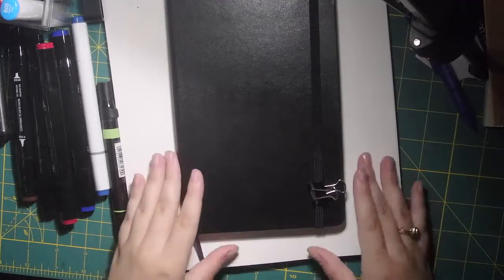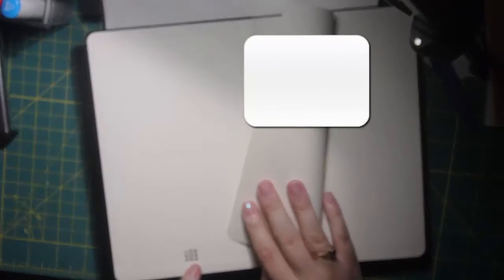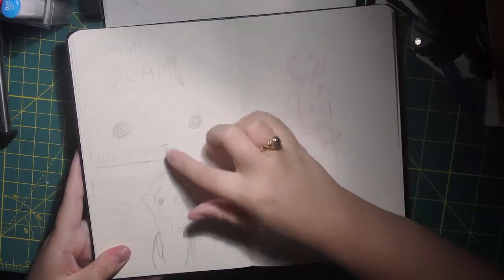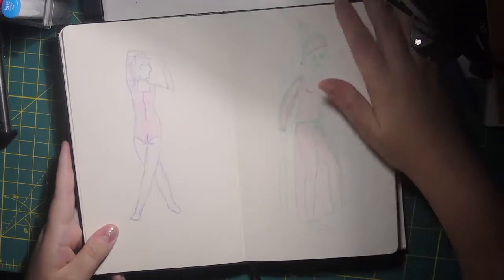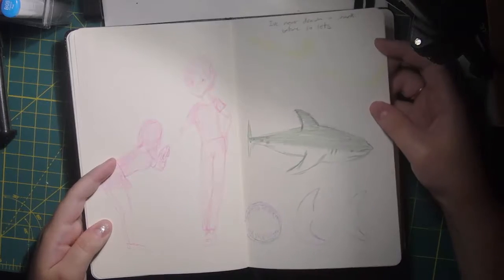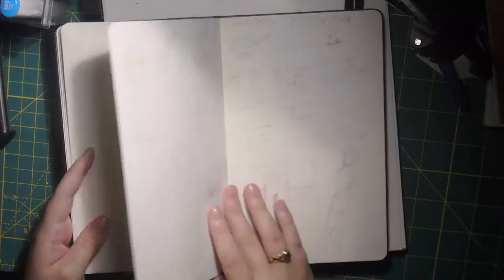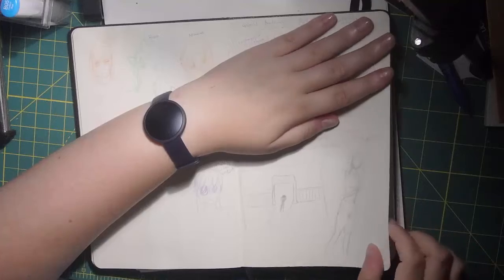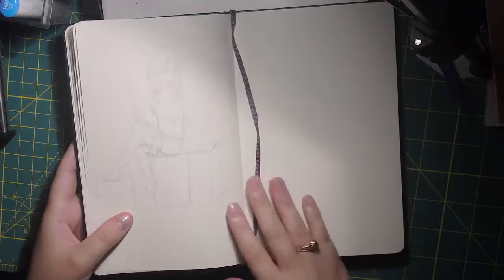learning to draw weekly #72 moleskin